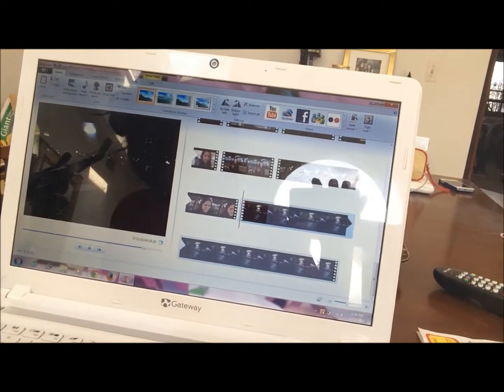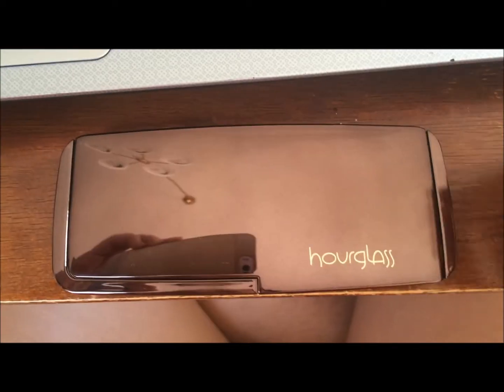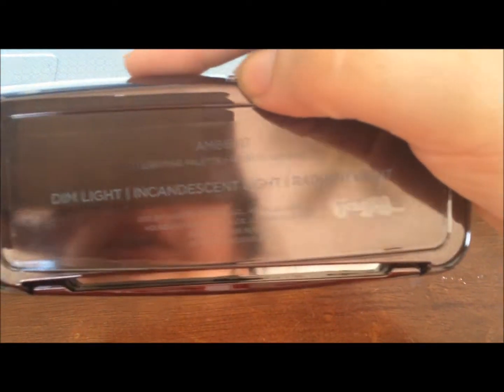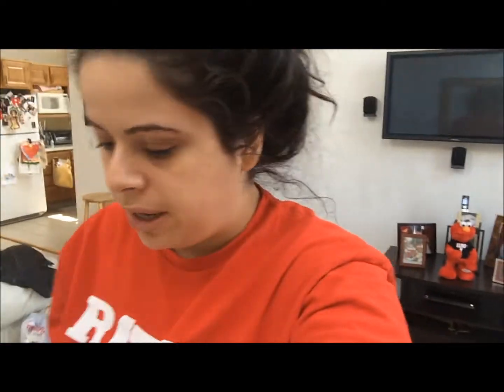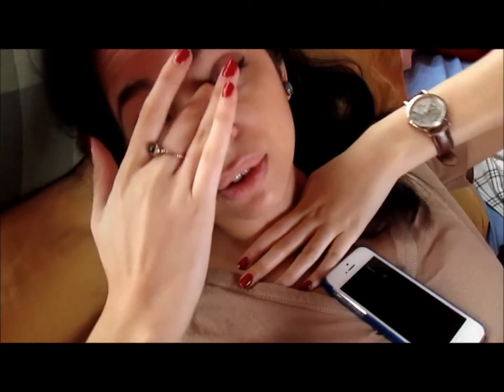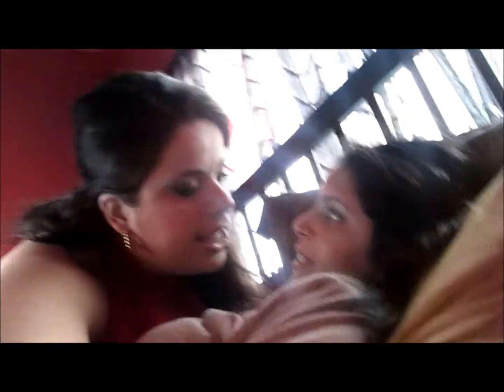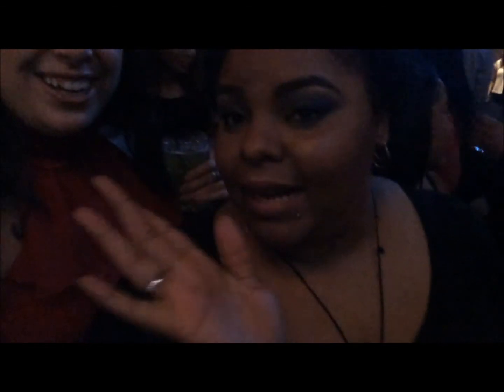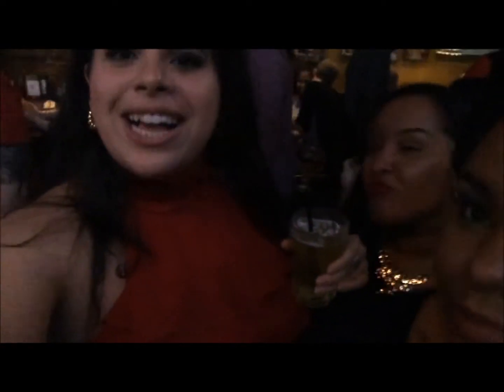Got my Hands on IT! - April 13, 2014